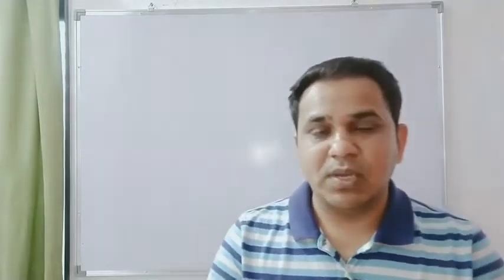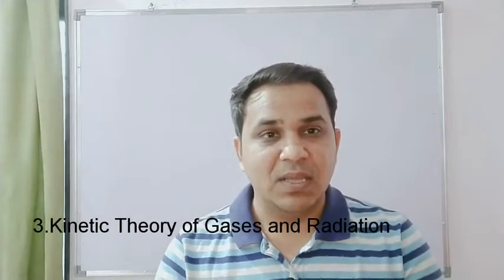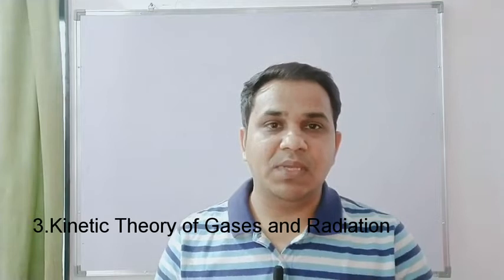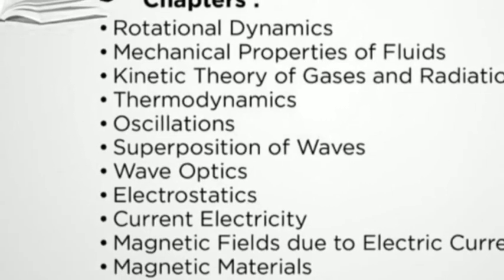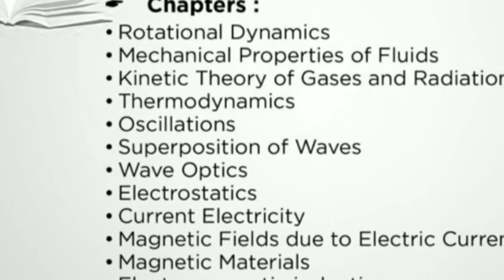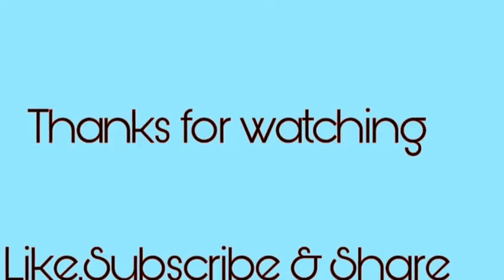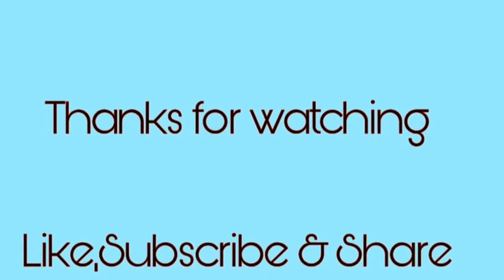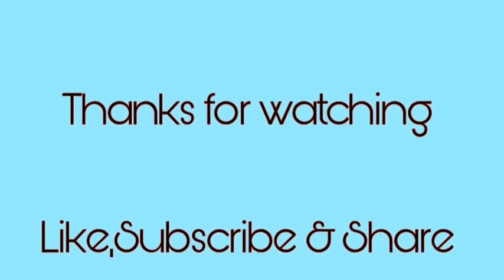Physics 12 Class Syllabus Index-2020|| Maharashtra State Board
Analyzed and explained the new physics syllabus.